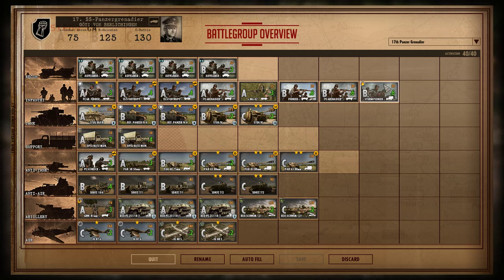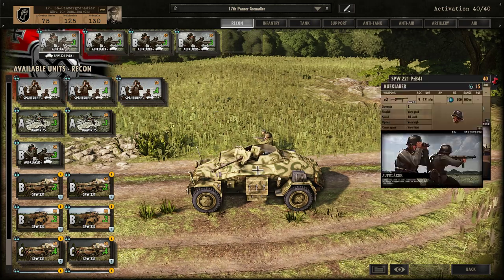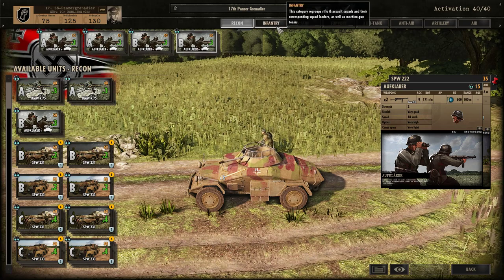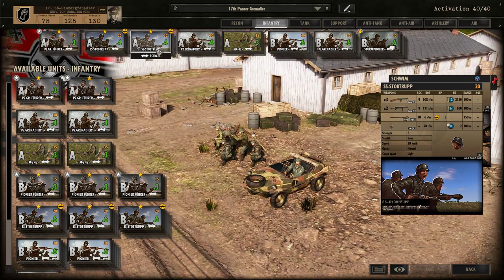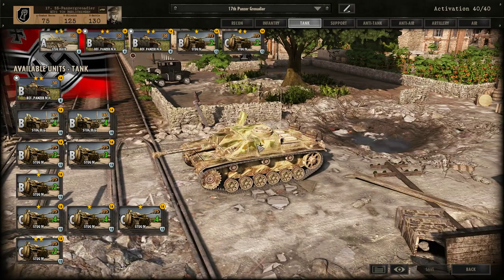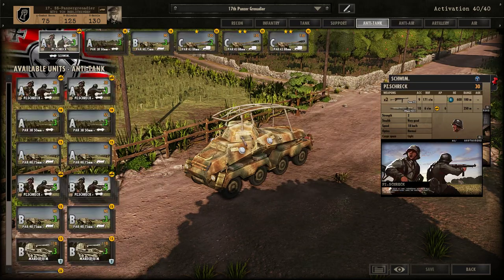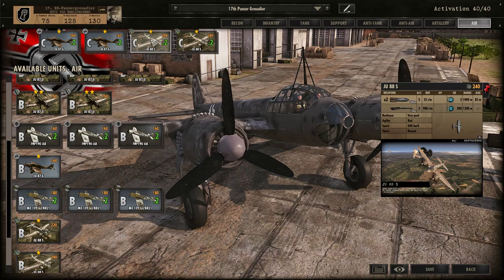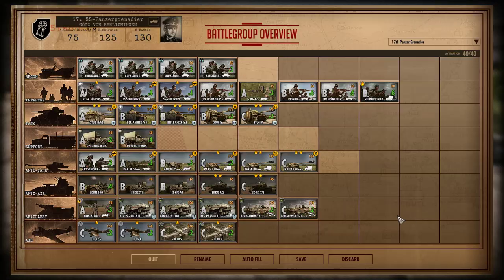Steel Division: Normandy 44 17. PanzerGrenadier BattleGroup Guides by Attila16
If you want the Battlegroup Code here it is!

2nd Armored
JiKwIbCBsJGy0bLxsRGyorDBsOKxMa+iuCGwsbChsyKvYbMSr3GyYbJRuAGxgbGxseGxYbGRsfGvwbIBsXKyQbKRsrG7YQ==

British Infantry:
IiCn4qmyqWGq8anxq1GrYapBqJGoUqmSqxGowajRqIGnsaeBp0GrsauiqAKn8qkRqEG7kbuxq5GqMaoSqDG70arR

USA Armored:
Jx+2grURs9G0obPxtFG14bbhtZG2A7YhtIG0ArVBtcG18bhxtbG3IbNhtmKzkbVhtOG1MbPhs4G3MbdBtpG0MQ==

German Airborn:
Hx2WIZWikpKTIpRBkoGVAZTSlCGSYZUxk2GSopVhkwKUgZRSk6GUcZUilJGVEZTCk7GVkZXBlBGTQZXx

German Panzergrenadier:
GiJ7wX+Bf5F/Un9hfPF80n0Be/F74XwCf3F+UX5Bf0J+gX1xfYF/IX+hfhF+AX6RgDN90XxhftGAsYCRfxF+sX7xgFF8oQ==

German Armored:
GR53YXeRe5J4UnnReoF4sXqheaF4AXeheDF5k3oReGF6IXkheIF3snsxewF48XqReWF7QXjCuYF4EXrxemE=